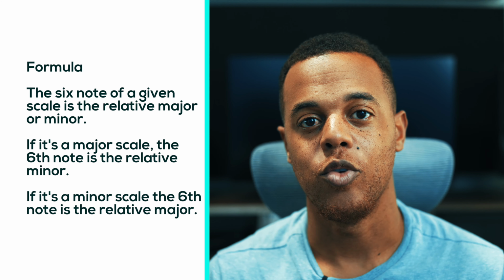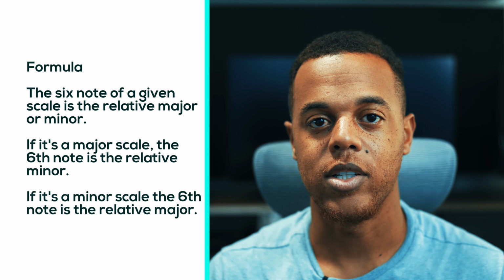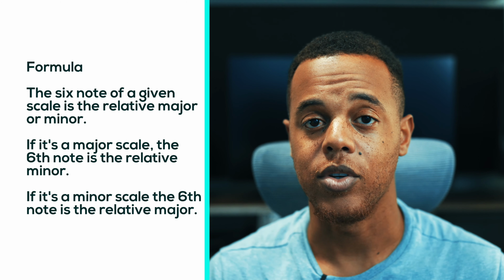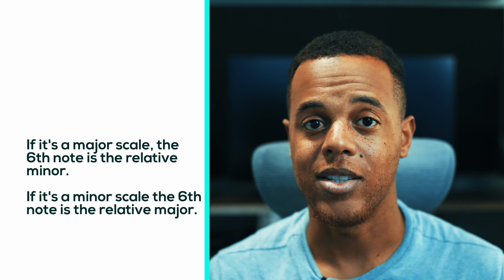Relative Maj min intro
Learn this concept of relative major and minors. Will totally change your understanding of chords and allow you to build a great foundation for chord harmony.